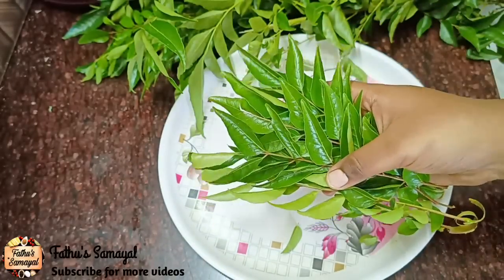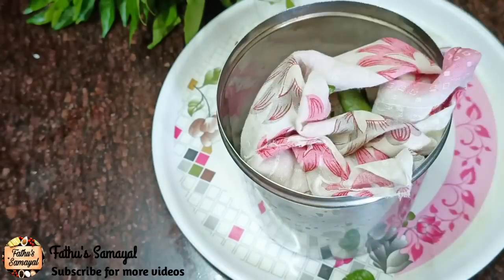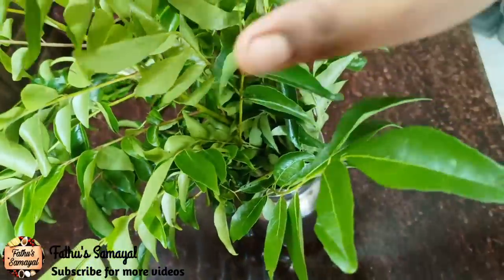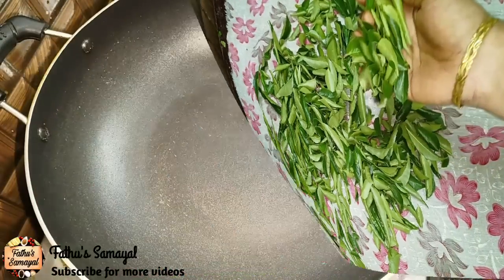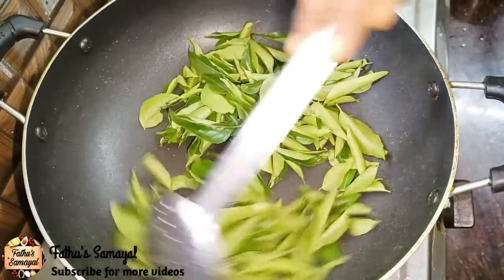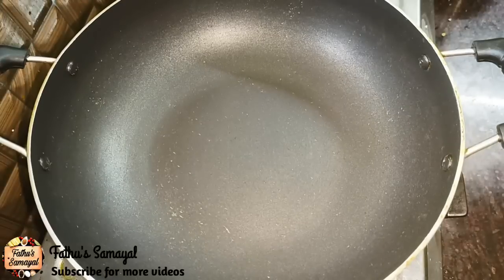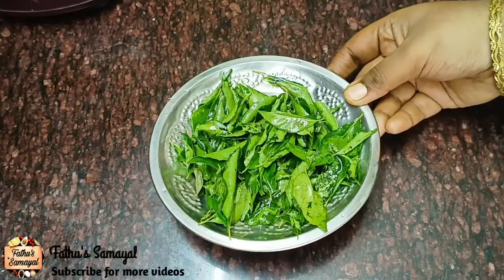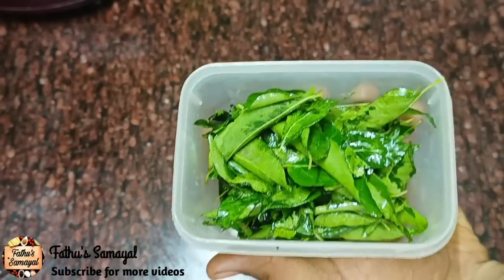🤫6 மாதம் ஆனாலும் ஃப்ரிட்ஜ் இல்லாமலும் கறிவேப்பிலை ஃப்ரெஷ்ஷாக இருக்க சூப்பர் டிப்ஸ்| Fathu's Samayal